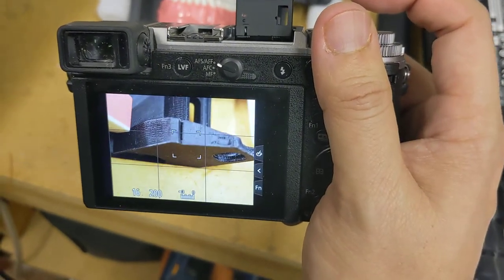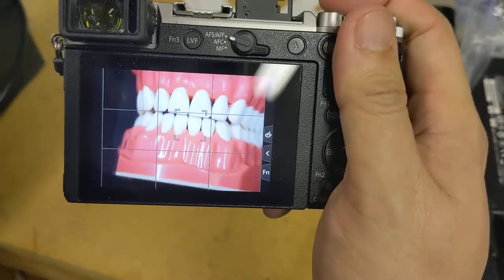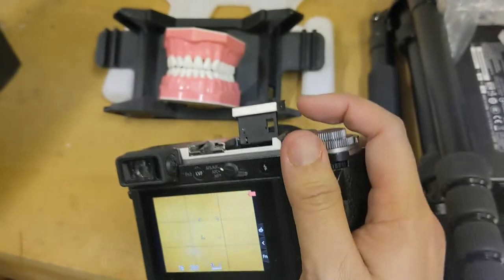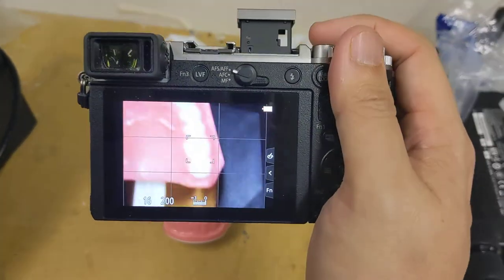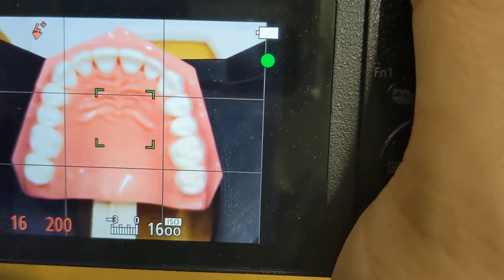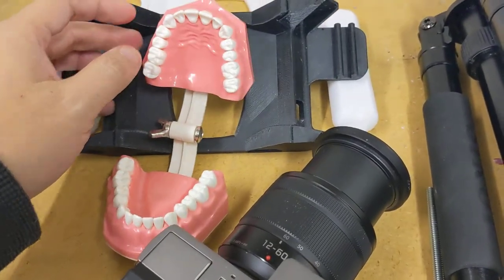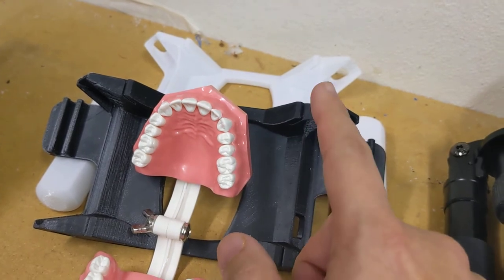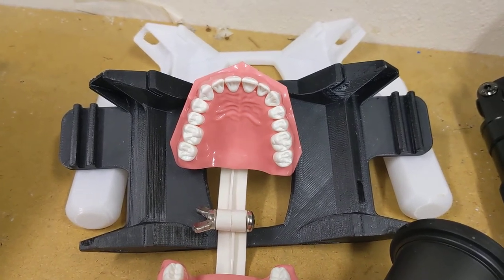Focus and Recompose technique for dental photography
Autofocus techniques the GX85 and GX9 and many other cameras as well